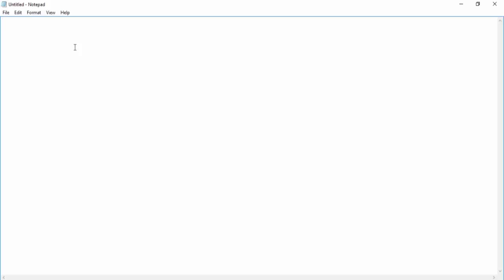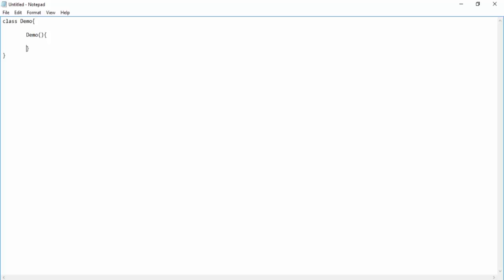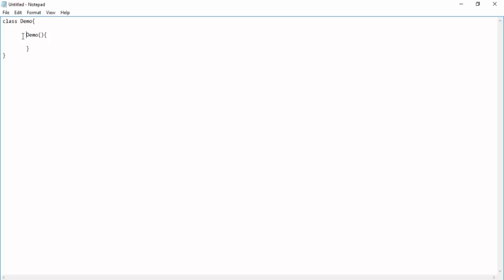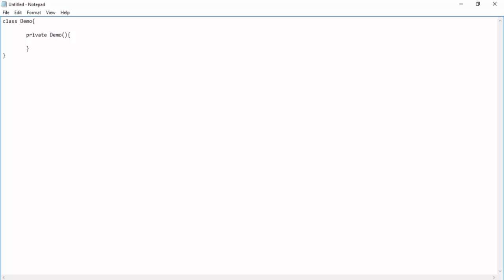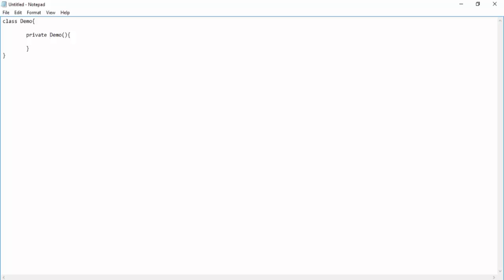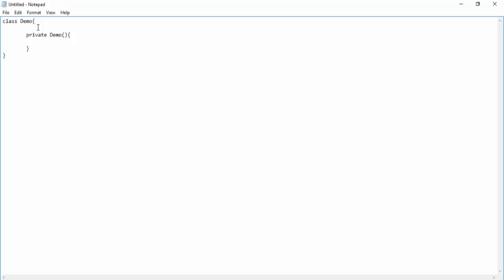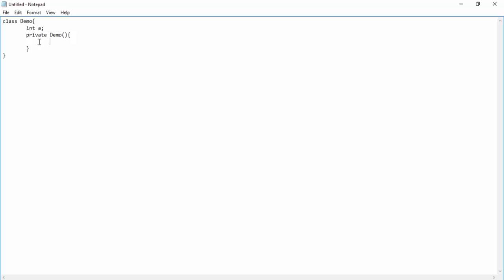Working with Java Data Types in Oracle Java SE – Online Training Video Tutorial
In this sample video, you will learn about various Java Data Types used in Oracle Java SE. From basics of constructers, to the uses and signature of constructer with live examples, this video tutorial will throw light on each and every important aspect of java data types. As this tutorial just reflects a small part of Oracle Java SE Online Training being conducted at MVA, please to know more about this course.